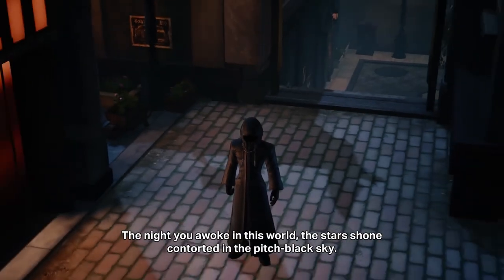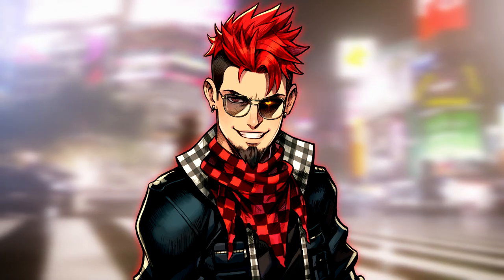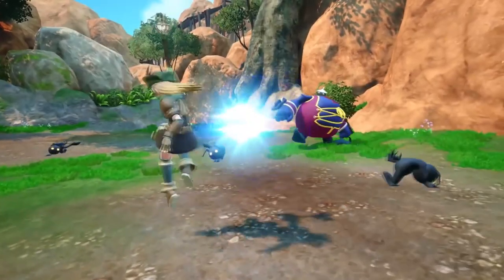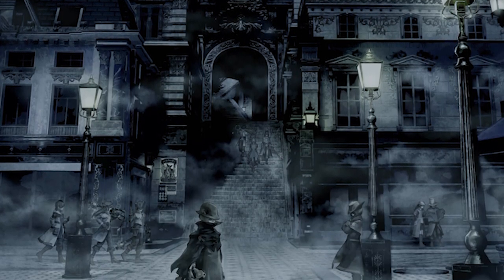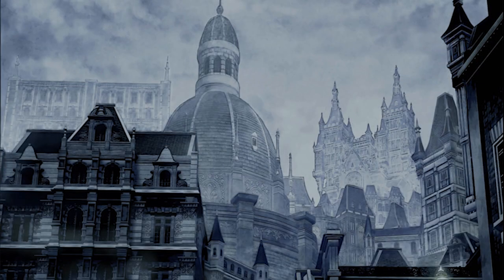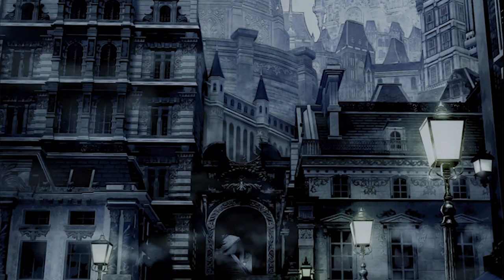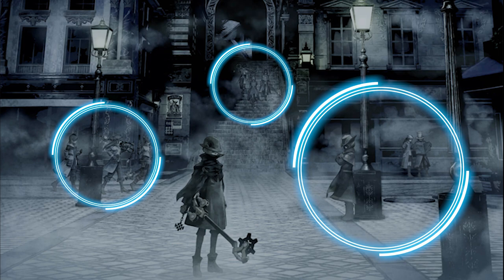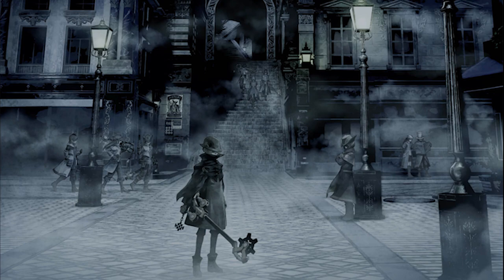Kingdom Hearts Missing Link LOOKS DARK! Official Art & New Info!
We got another BIG update on Kingdom Hearts Missing Link along with the official Key Art of the game! Yes this is a KINGDOM HEARTS GAME!

Cinemageddon Reviews

HylianHikkikomori
Matthew O.
Bryan D.
Hyrule warrior
Jacob M.
Nikljj
Tyler

CallMeGreninja
Eddy P.
faecarly
Fire & Air
Nathan A.
OhhChey
Vane

All of HMK's gameplay recording is done by Elgato!